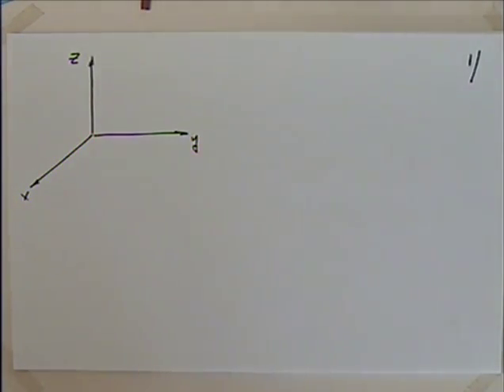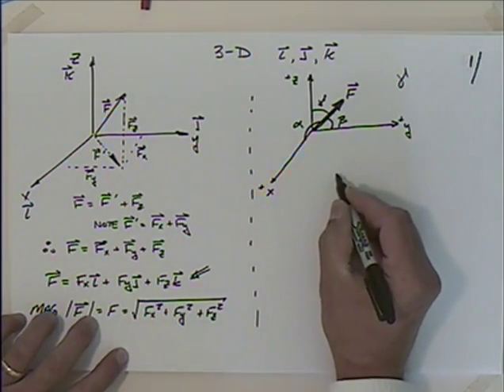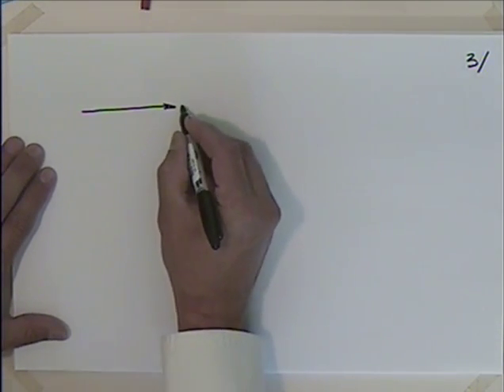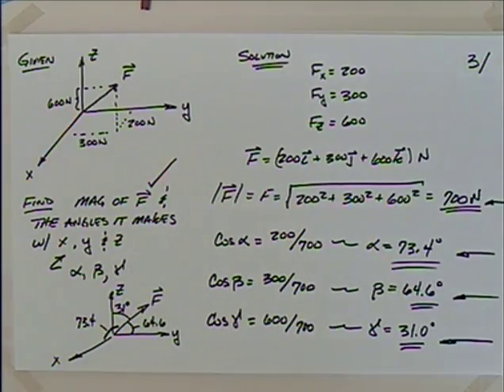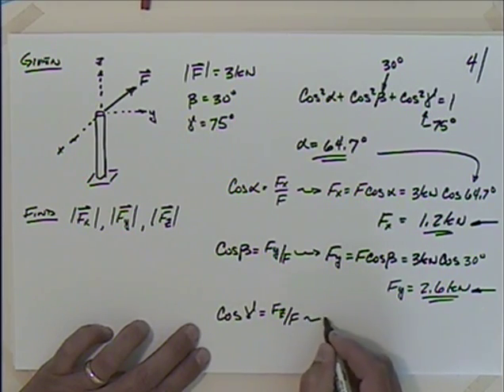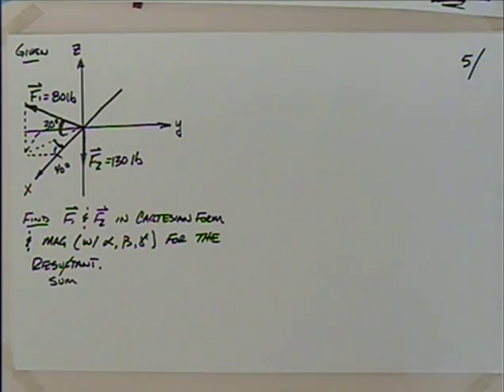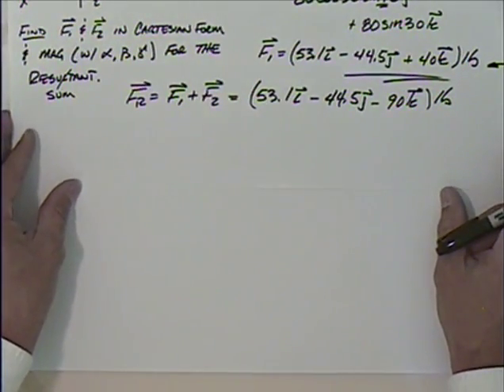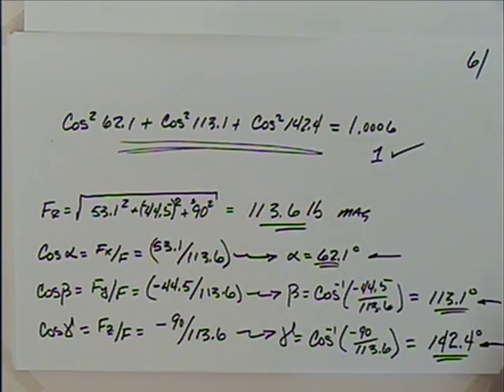EGR211 Lec3 Statics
3-D Vectors